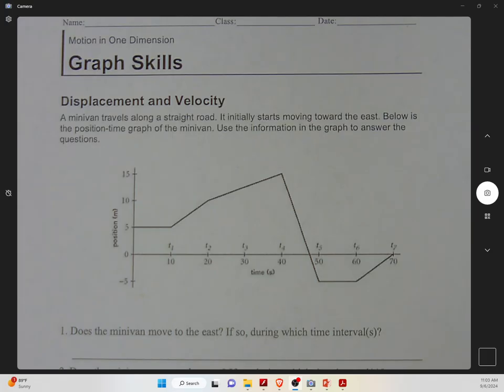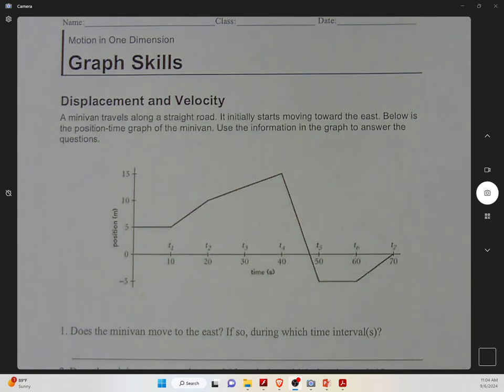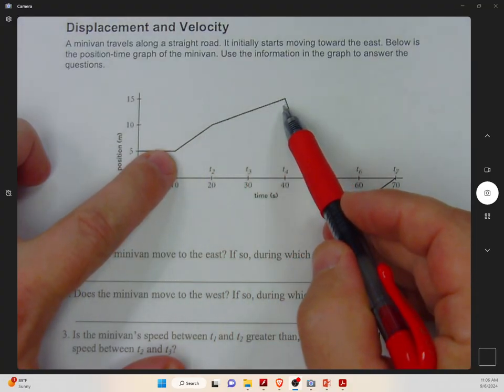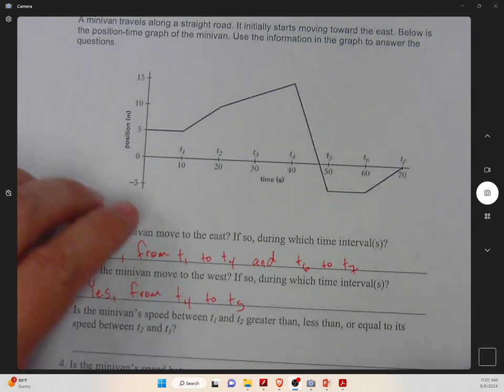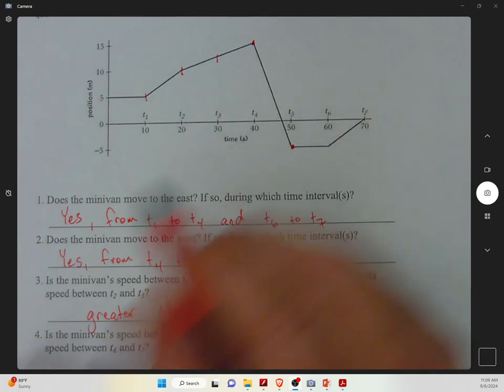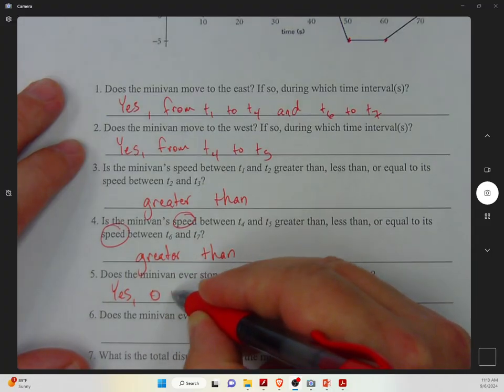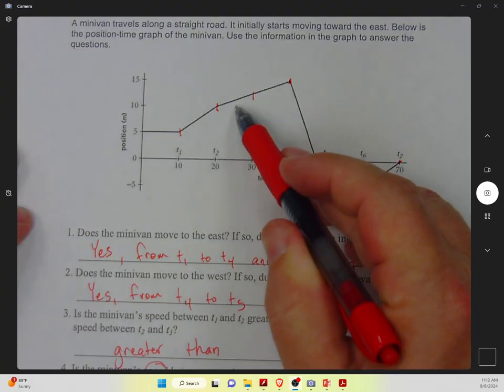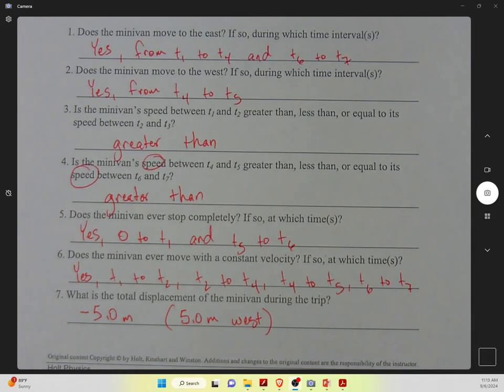Physics WS 2.1 - Displacement and Velocity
Graph Skills
Displacement and Velocity
A minivan travels along a straight road. It initially starts moving toward the east.
 1. Does the minivan move to the east? If so, during which time interval(s)?
 2. Does the minivan move to the west? If so, during which time interval(s)?
 3. Is the minivan’s speed between t1 and t2 greater than, less than, or equal to its speed between t2 and t3?
 4. Is the minivan’s speed between t4 and t5 greater than, less than, or equal to its speed between t6 and t7?
 5. Does the minivan ever stop completely? If so, at which time(s)?
 6. Does the minivan ever move with a constant velocity? If so, at which time(s)?
 7. What is the total displacement of the minivan during the trip?